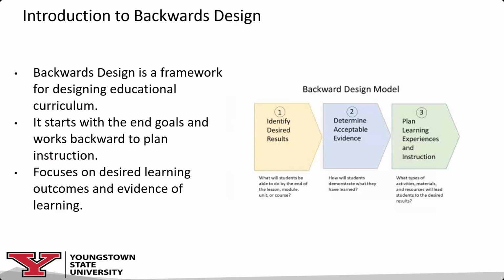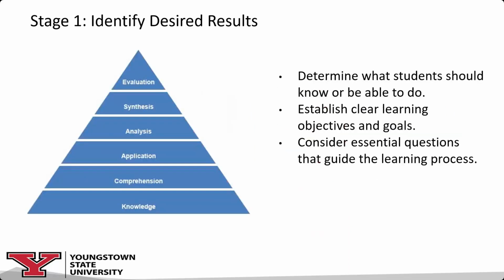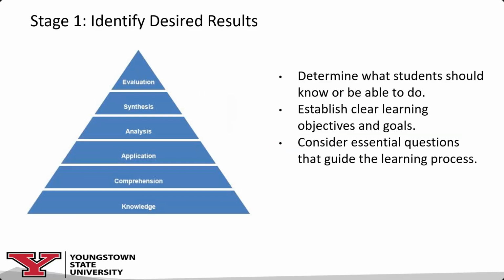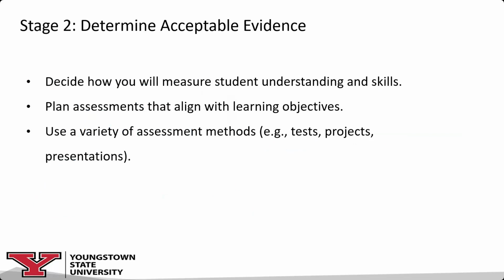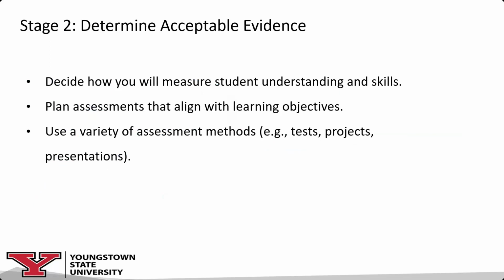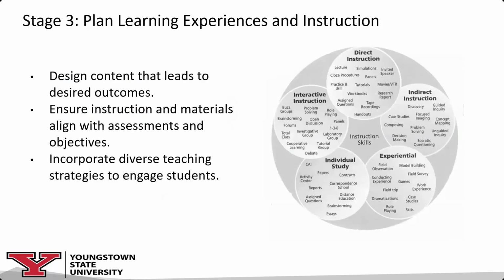Backwards Design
In this brief video, you'll gain an introduction to the fundamentals of the Backward Design Model.